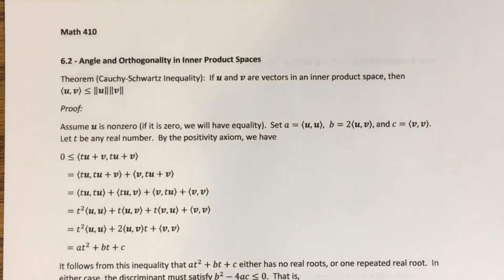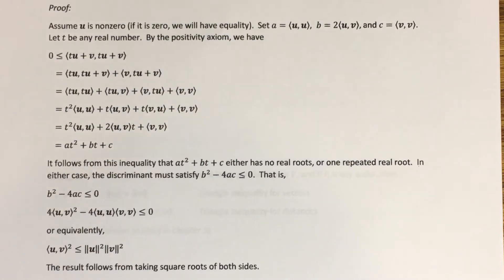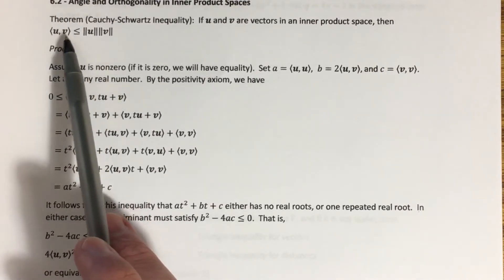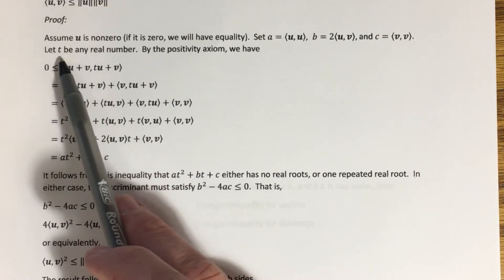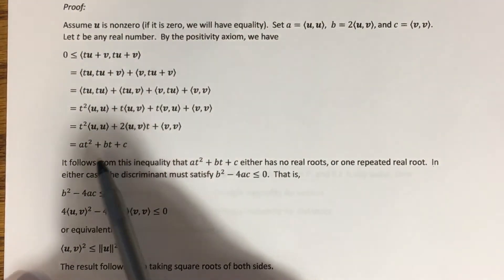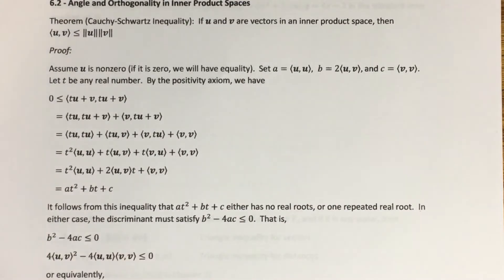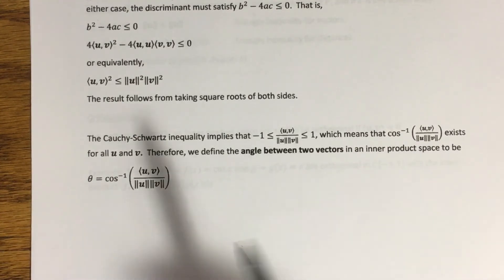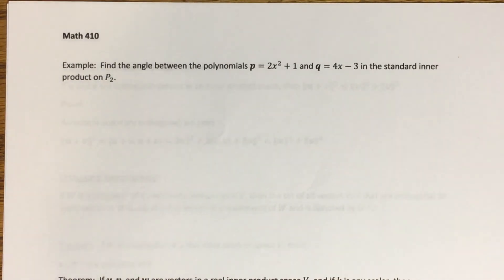6.2 - Angle and Orthogonality in Inner Product Spaces (Part 1)